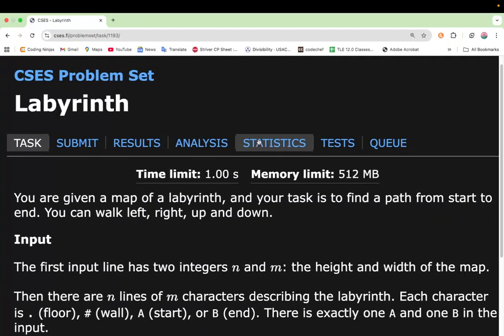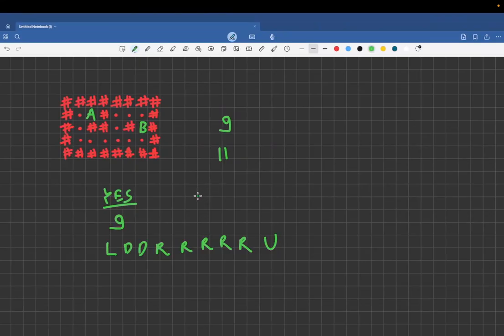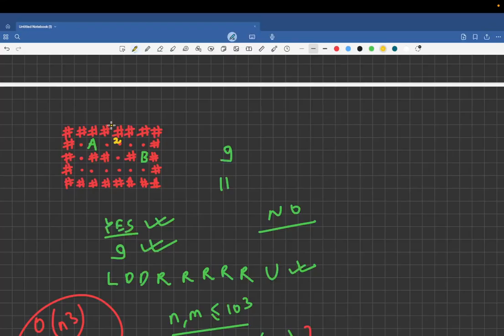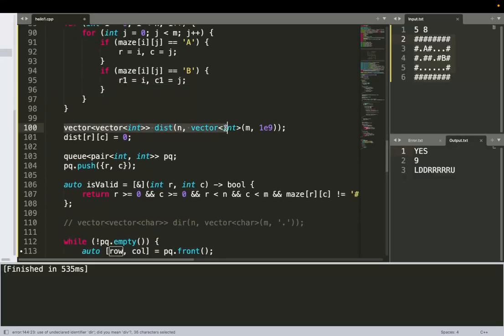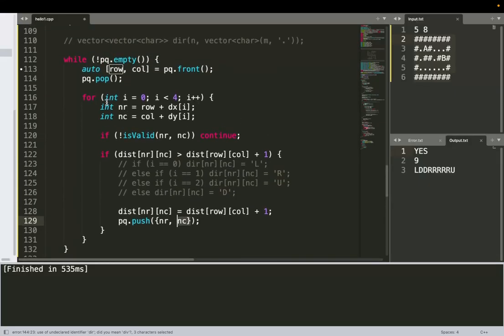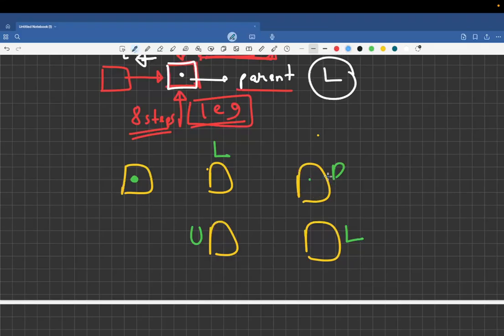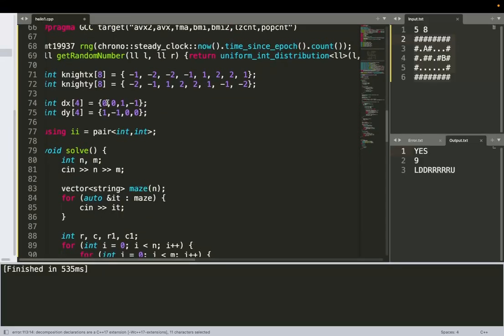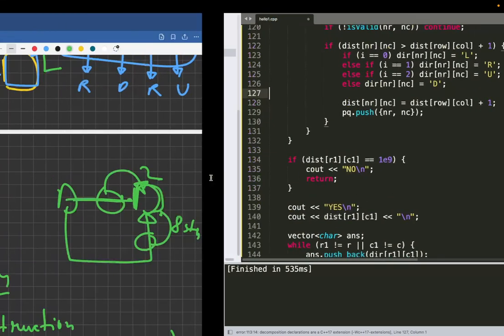Labyrinth | CSES Graphs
🔍 CSES Problem: Labyrinth

In this video, we tackle the Labyrinth problem from the CSES Problem Set under the Graphs section. Learn how to find the shortest path in a grid maze.

Whether you're practicing for competitive programming or strengthening your graph fundamentals, this video will help you understand maze-solving through graph traversal.